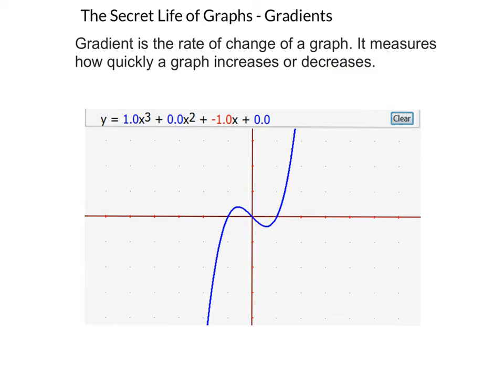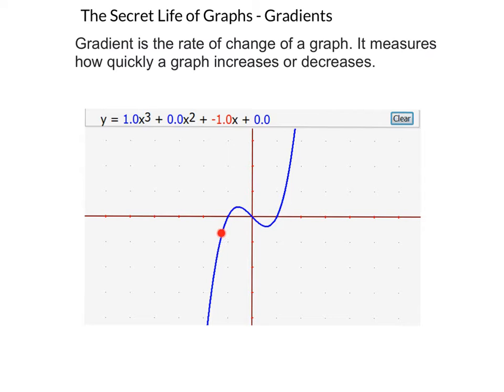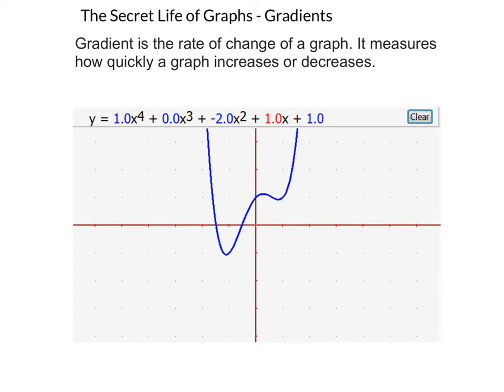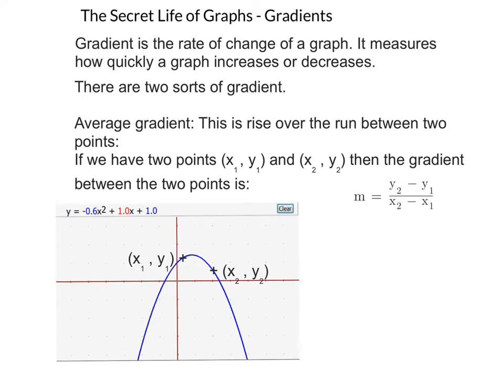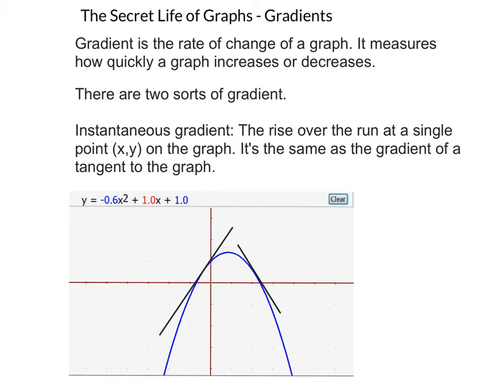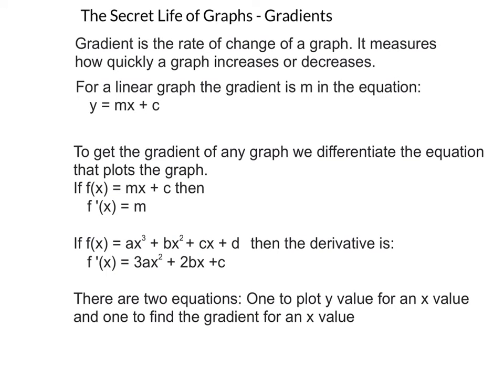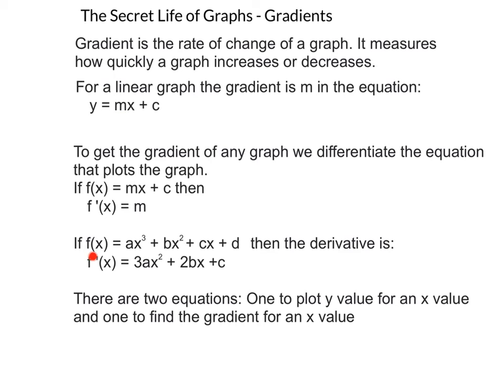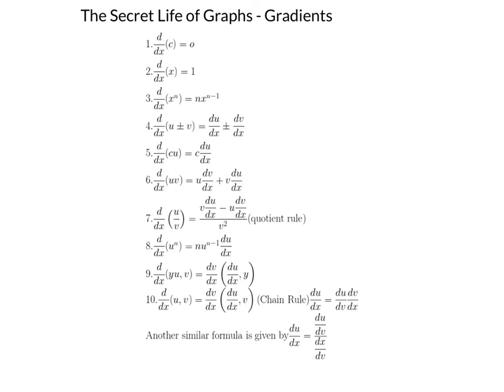The slog - 9 - Gradients